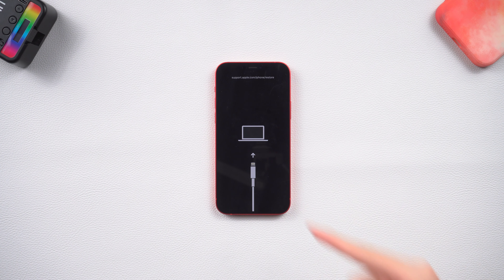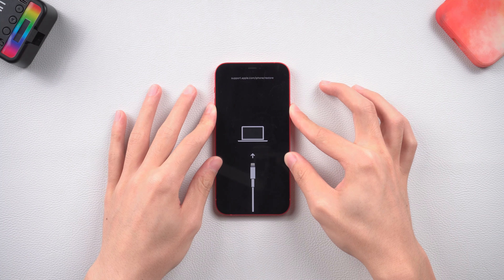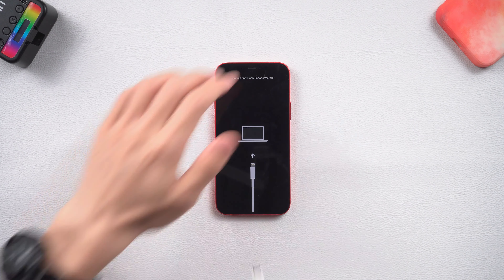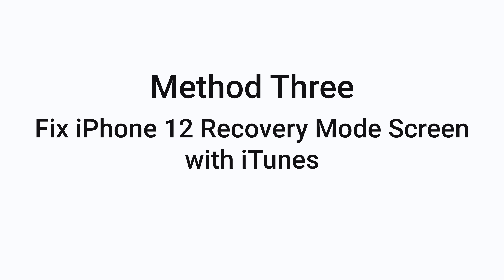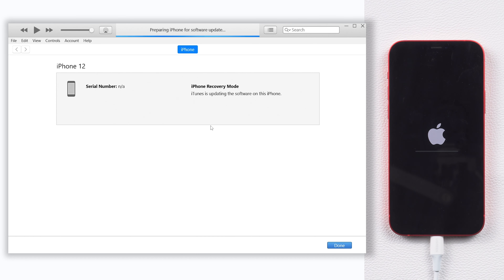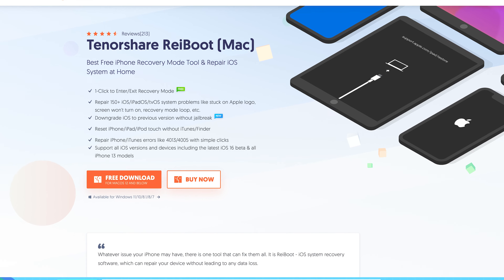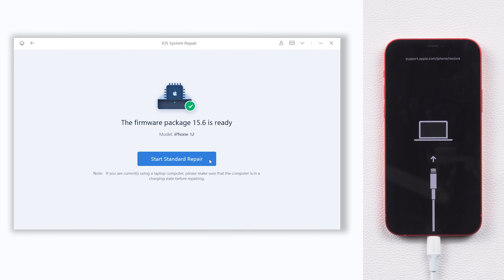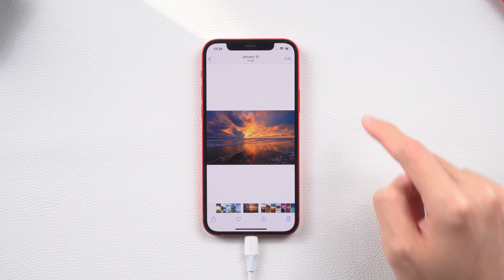How to Fix on iPhone 12 (2022)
for no reason? Here, I will show you how to fix on iPhone 12 in 4 methods.

Timestamps:
00:00 Intro & Preview
00:18 Method One: Force Restart
00:44 Method Two: Fix iPhone 12 Restore Screen with ReiBoot (the easiest way, just one click)
01:22 Method Three: Fix iPhone 12 Restore Screen with iTunes or Finder
02:02 Method Four: Fix iPhone 12 with ReiBoot Repair Function (No Data Loss)
02:46 Fix iPhone 12 Succeed